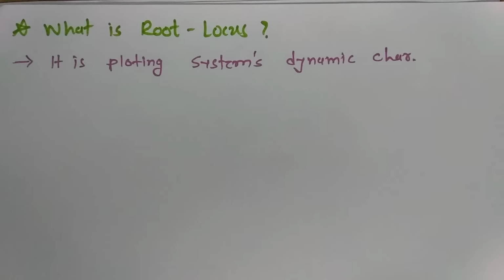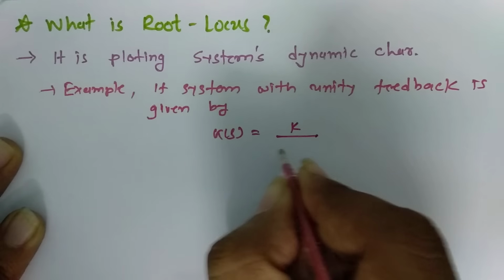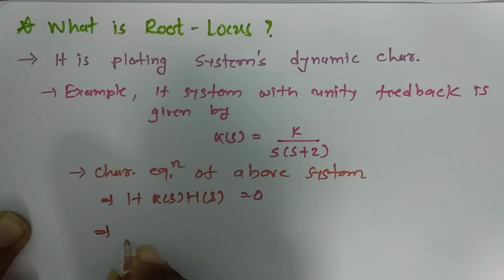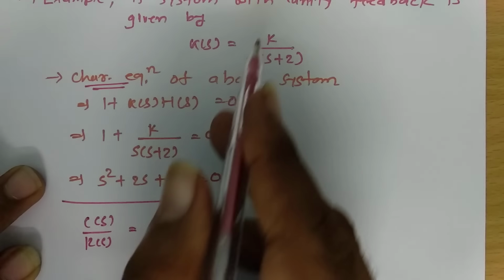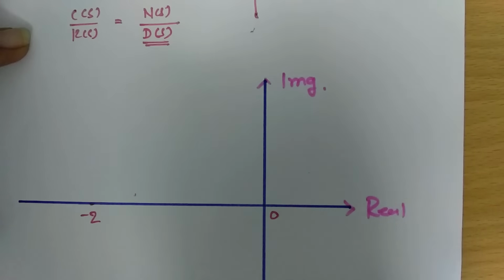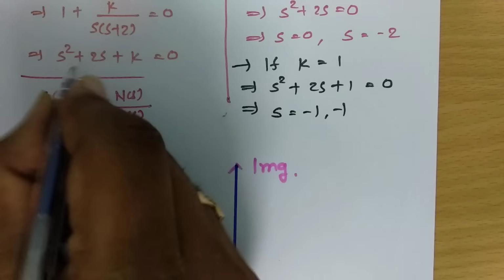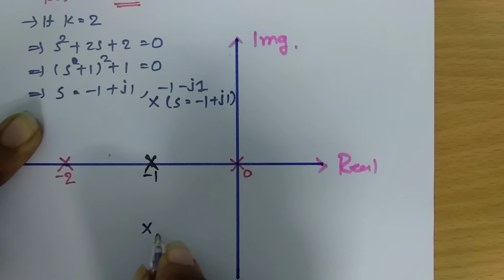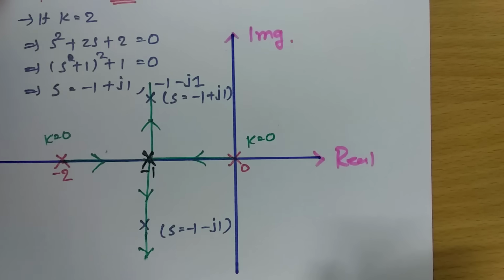What is Root Locus Plot?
What is Root Locus Plot? is covered by the following Outlines:

0. What is Root Locus Plot?
1. Root Locus
2. Root Locus Plot
3. Root Locus Rules
4. Root Locus Plot Steps
5. Root Locus Plot Procedure
6. Root Locus Plot Example

15. MATLAB Programs of control system/ Control Engineering

Engineering Funda channel is all about Engineering and Technology. Here this video is a part of Control Engineering / Control Systems.